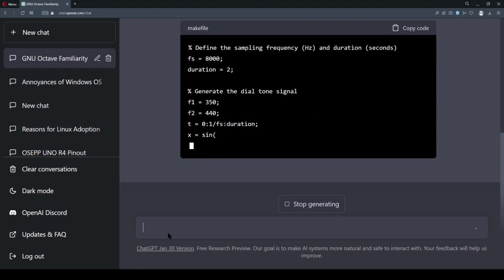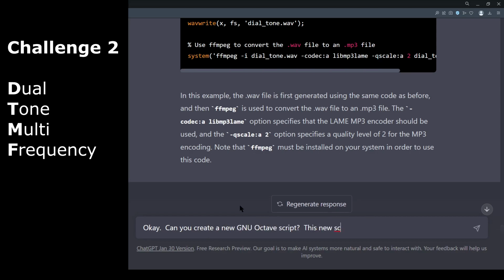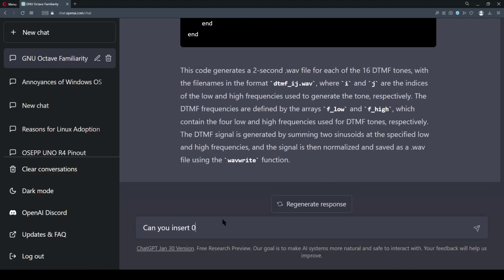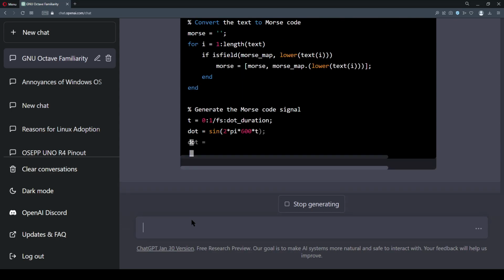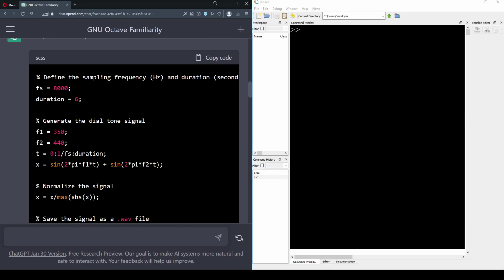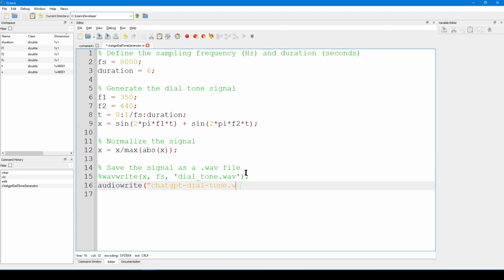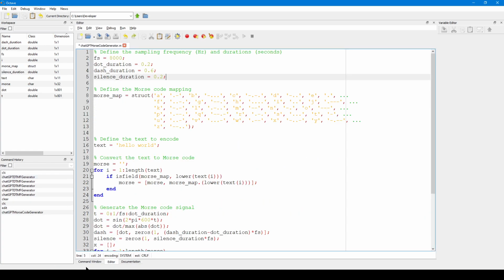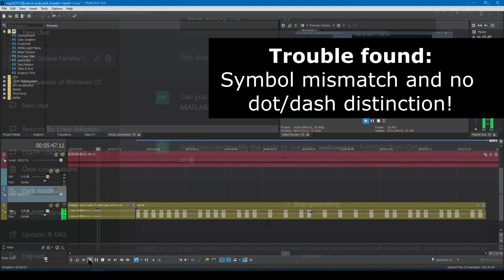Can it Code Part 3: ChatGPT x Audio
ChatGPT can't generate audio?  Nonsense!  Here is one method you can use to synthesize .wav and .mp3 signals from scratch.

Check out the Trezor hardware wallet for cryptocurrency key management.  This link may use a tracking cookie to credit the Unboxing Tomorrow blog.

Timeline:

0:00 - Objectives
0:50 - 1st Challenge
1:44 - 2nd Challenge
2:39 - 3rd Challenge
3:11 - Upcoming work
3:43 - Test
5:51 - Closing Remarks
Commands Featured Today...

clc = clear console
clear = erase all variables
edit = Open the script editor
exit = exit the console/GUI

Notice of Non-Affiliation and Disclaimer: As of the publication date, we are not affiliated with, associated with, authorized by, endorsed by, compensated by, or in any way officially connected with OpenAI, the GNU Octave project, MathWorks, or their owners, subsidiaries or affiliates.